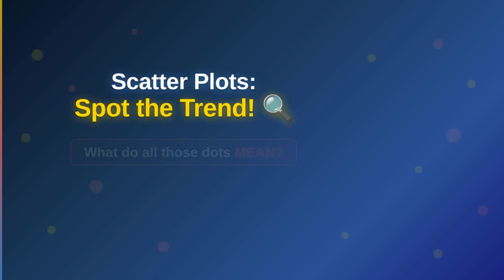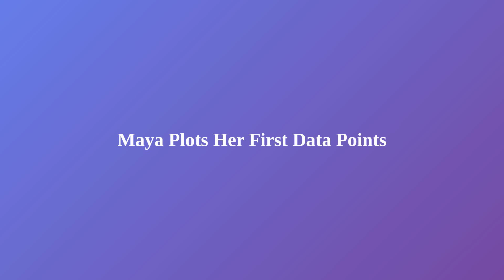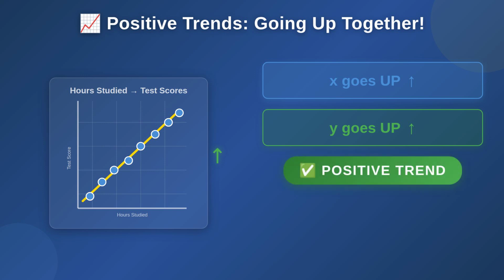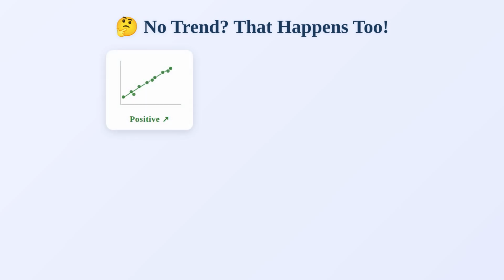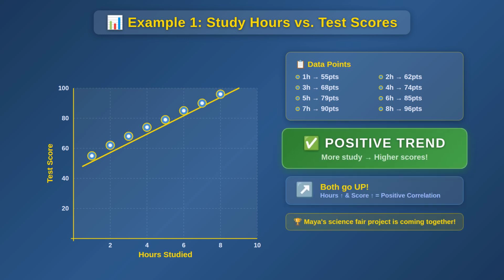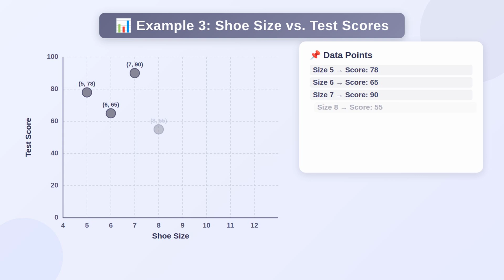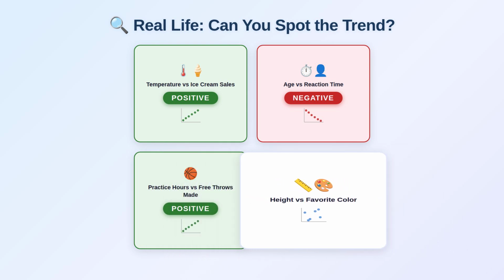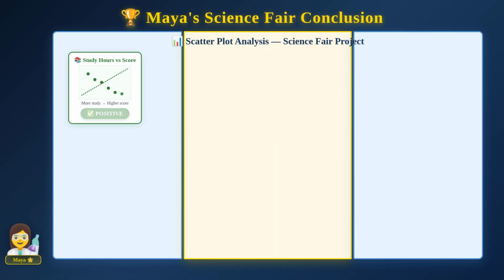6th Grade Math: Scatter Plots Explained! Spot Trends Easily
Unlock the secrets of scatter plots with our easy-to-understand 6th-grade math lesson! Perfect for students in grades 5-7 and parents looking for Common Core aligned math help. Join Maya as she tackles her science fair project, showing you how to read, understand, and create scatter plots to find hidden patterns in data.

In this video, you'll discover:
*   **What a Scatter Plot is:** Learn how these special graphs use dots to show relationships between two different things.
*   **Positive Trends:** See how data points can move up together, showing that as one thing increases, so does the other (like study hours and test scores!).
*   **Negative Trends:** Explore scenarios where one thing goes up while the other goes down (think TV hours and test scores).
*   **No Trend at All:** Understand that sometimes, data just doesn't show a clear pattern!
*   **Real-Life Examples:** Practice identifying trends with relatable examples, just like Maya did with shoe size and test scores.
*   **Trend Strength:** Get a bonus tip on how to tell if a trend is strong or weak based on how tightly the dots cluster.

Whether you're prepping for a test, working on a project, or just want to boost your data analysis skills, this video makes scatter plots simple and fun. We break down complex concepts into bite-sized pieces, making it easy for any middle schooler to grasp. Empower your child's math journey and help them confidently interpret data – a crucial skill for school and beyond!